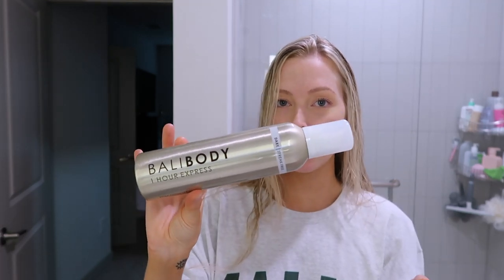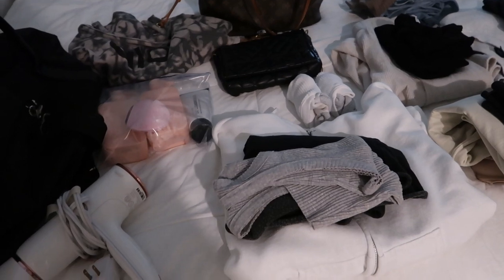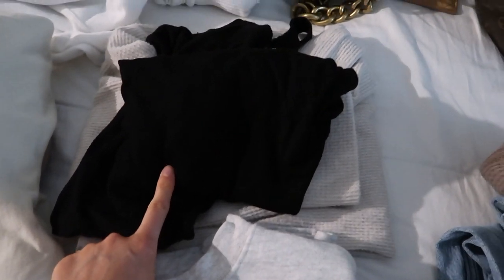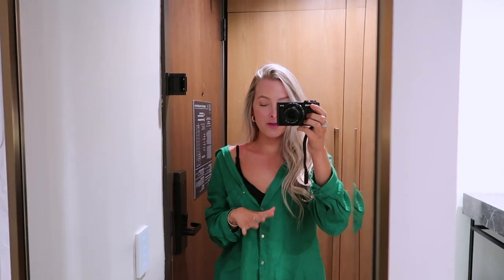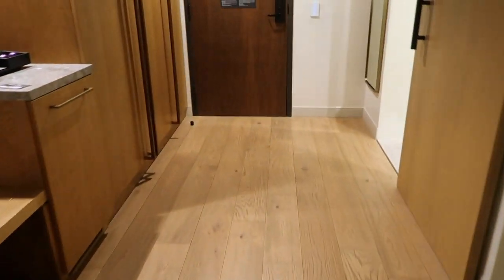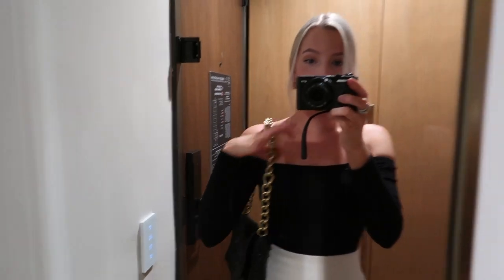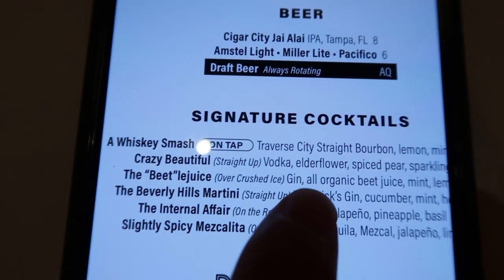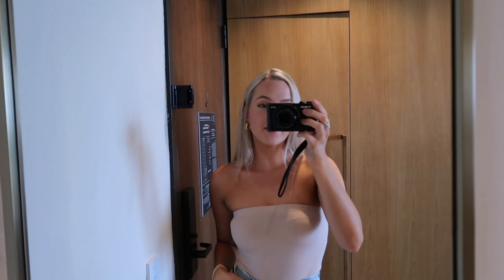MIAMI WEEKEND VLOG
Items Mentioned:
St. Tropez - Self Tanner
Lux Unfiltered - Self Tanner
grey tank
White Zip up
Lululemon biker shorts
Abercrombie Jeans
ribbed body suit in black
Hair Clips

frequently asked:
Self Tanner I use: